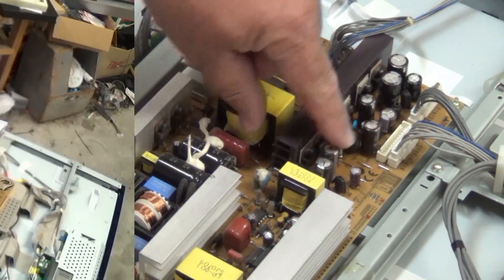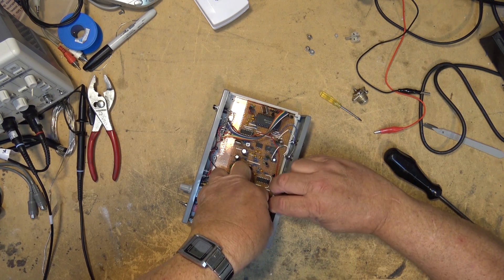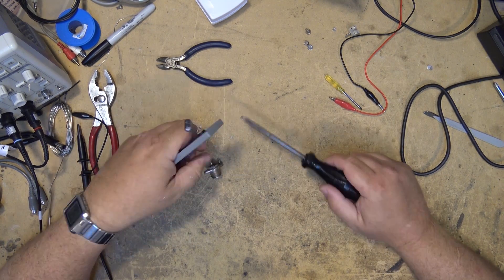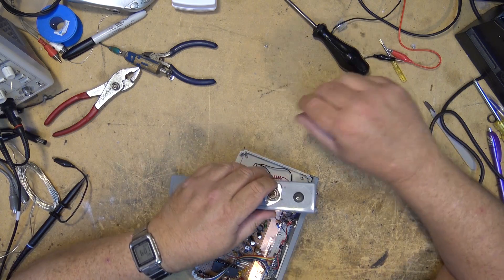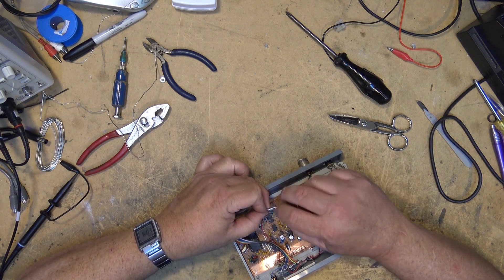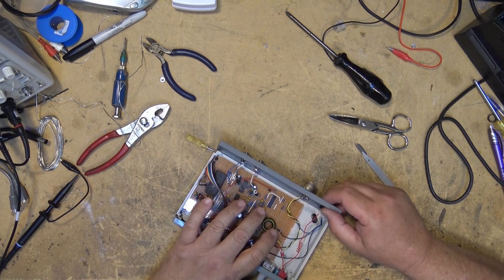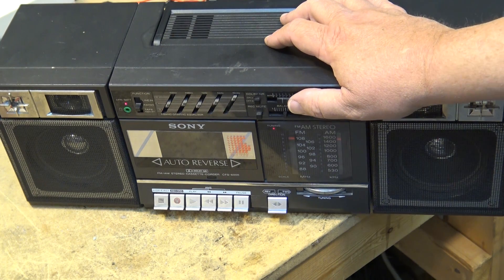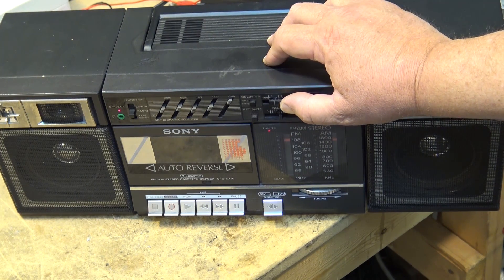AM Stereo Transmitter Antenna jack mod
Let's put a real connector on this thing.